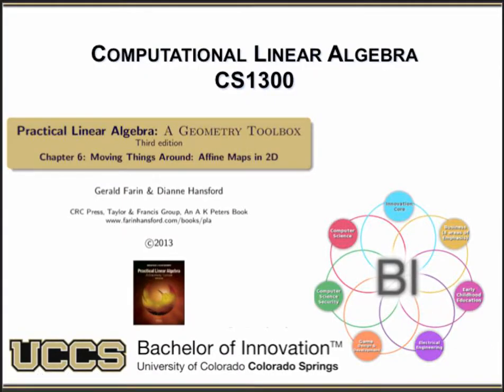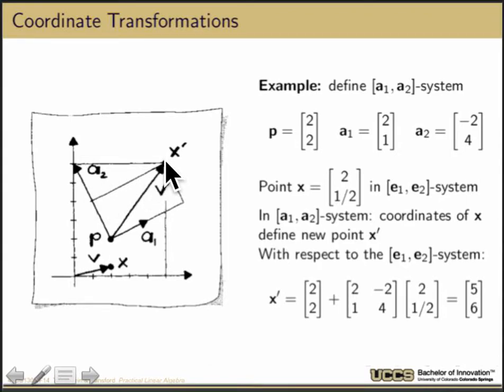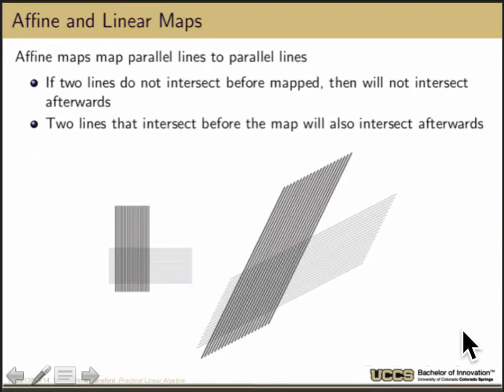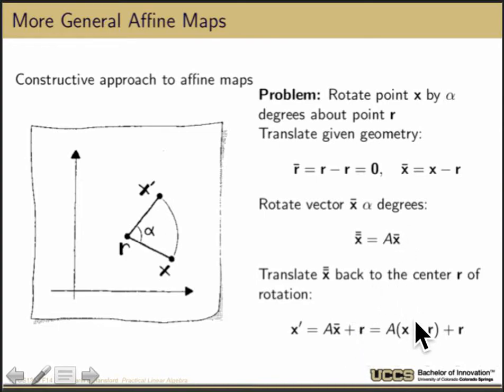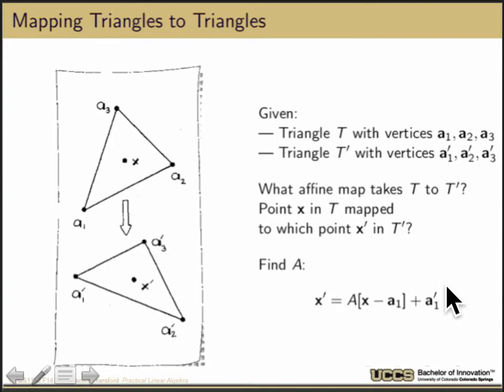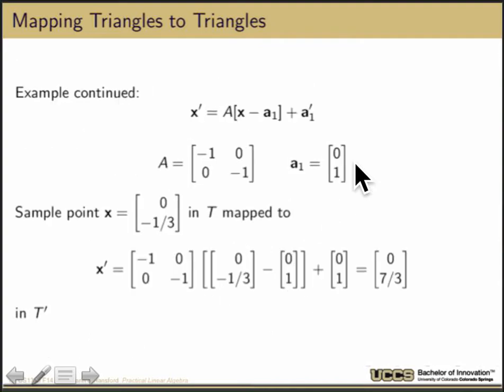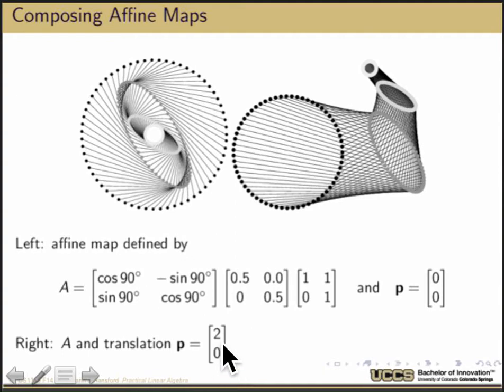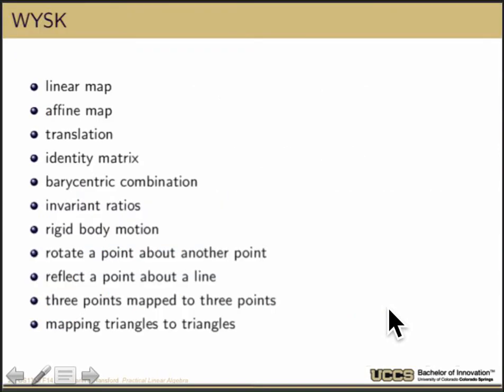Chap6: Affine Maps in 3D